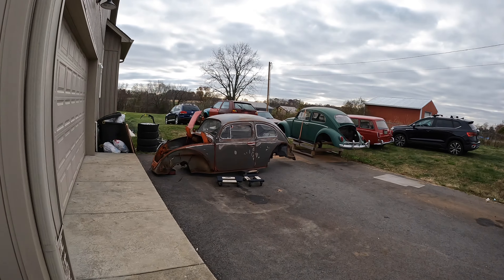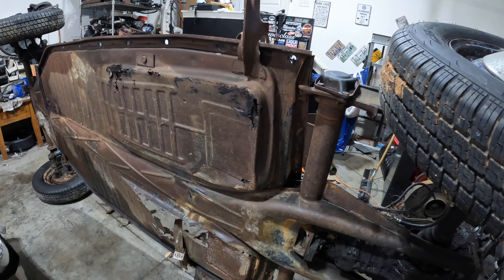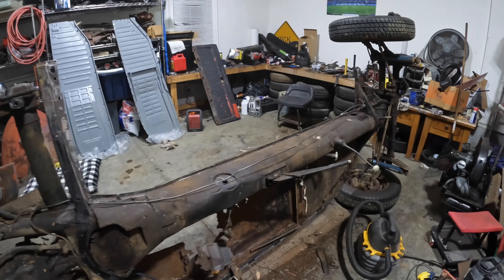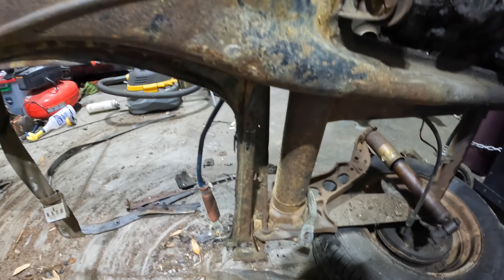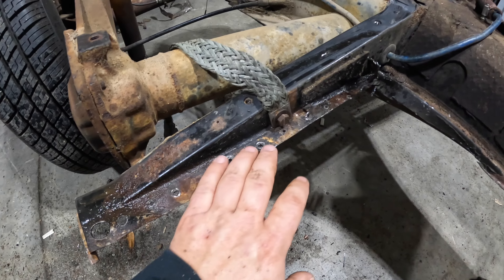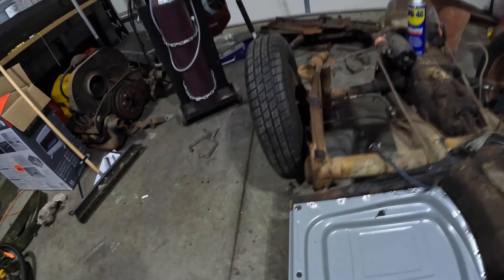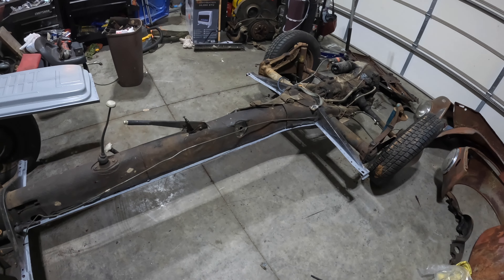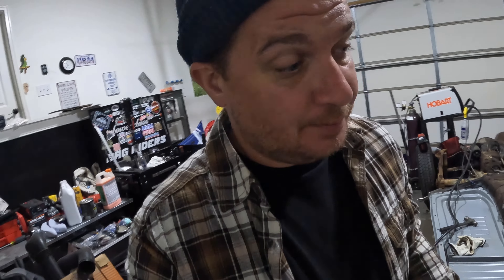Wolfsburg West Floor Pan Replacement on a 1964 VW Beetle!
ON THIS EPISODE we do replace a set of beetle floor pans using Wolfsburg West Pans! ENJOY!

Tools used in this video:

Metal Hole Punch

ESAB Welding Helmet